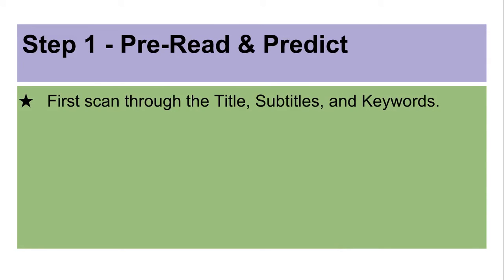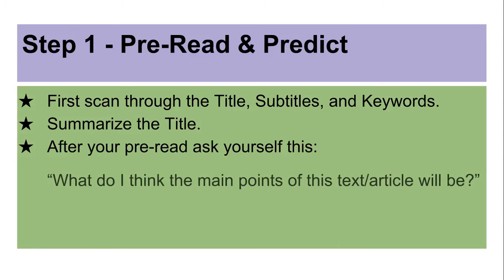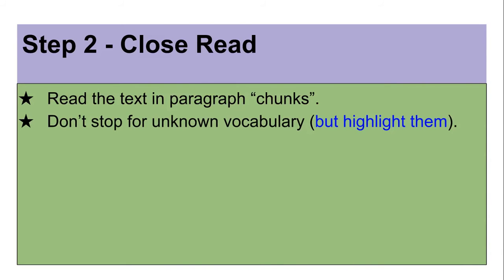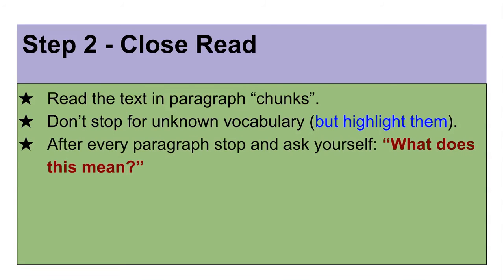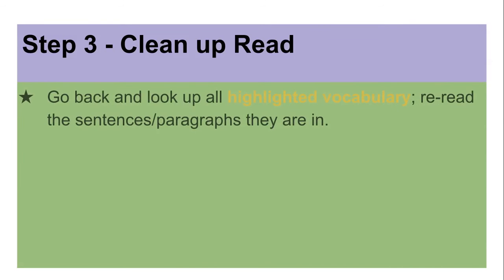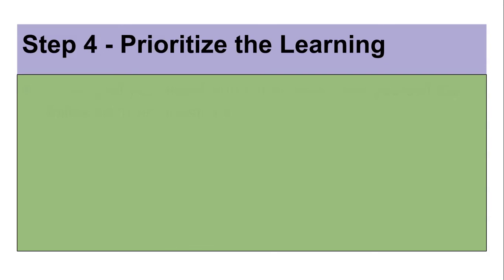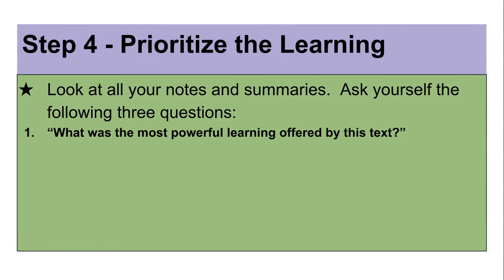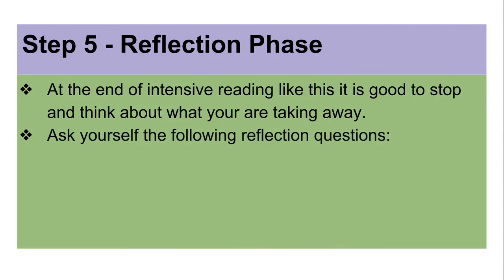Reading for Greater Interaction with Texts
This is a 13 minute online tutorial that presents a 5 step process to help students achieve greater interaction and understanding of the texts they read.